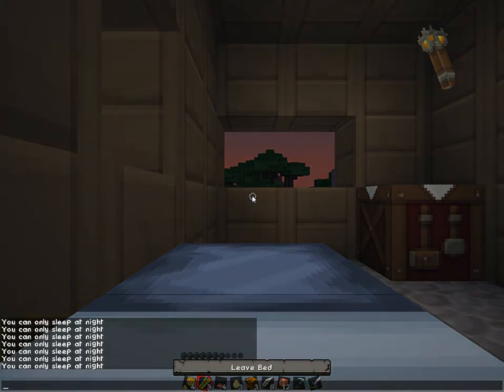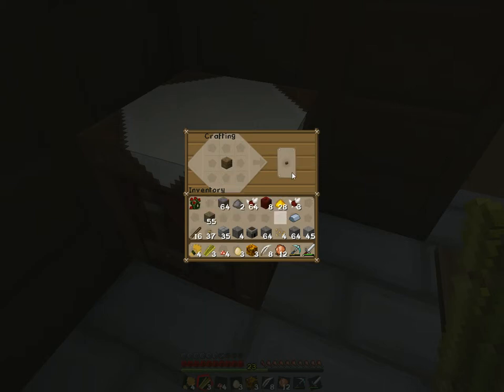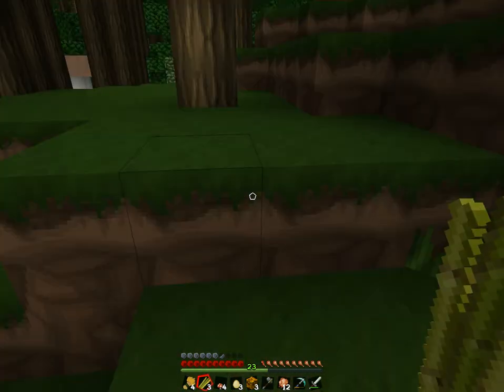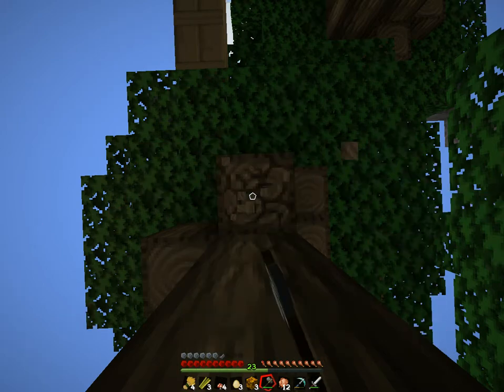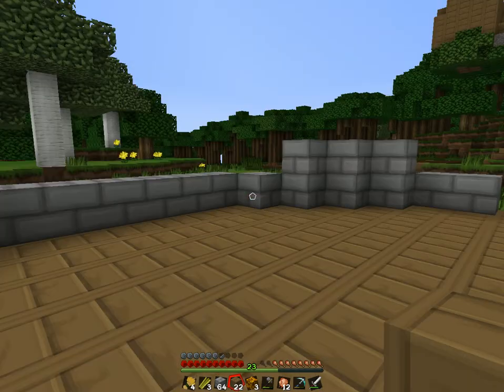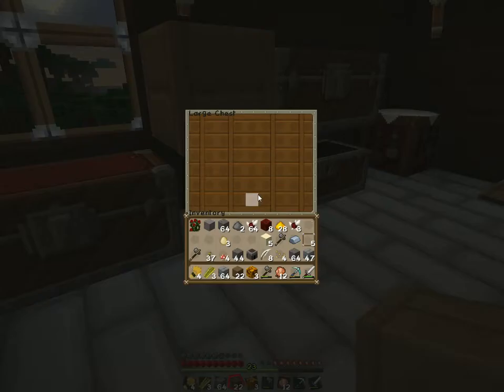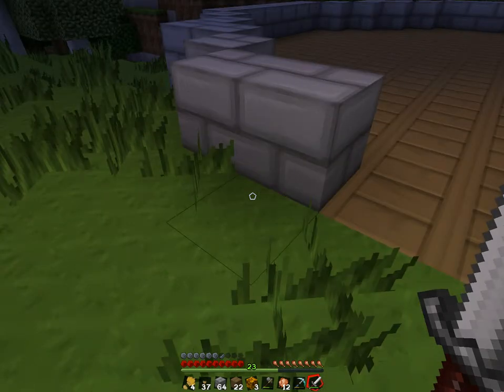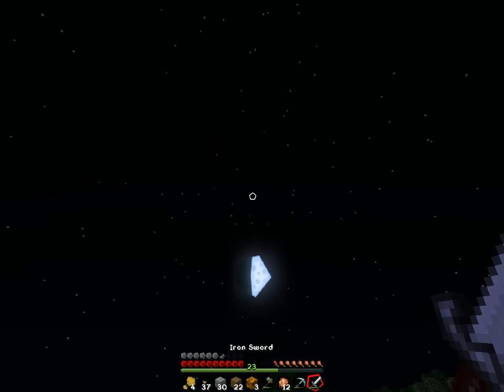Minecraft #19: Mind Road Trip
I had a failed recording last week and you see me now after I already went to the nether. Don't worry not much happened. I probably will re-visit next episode.